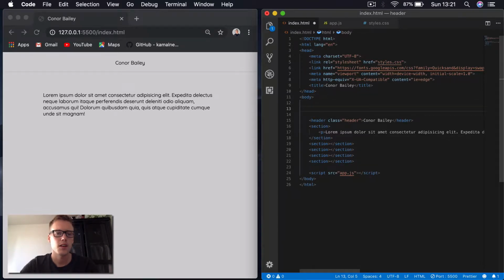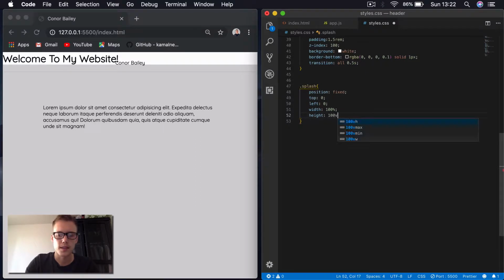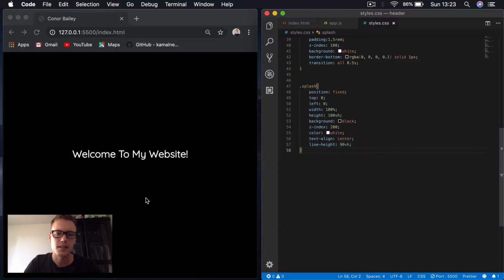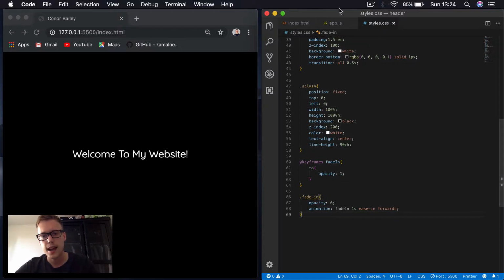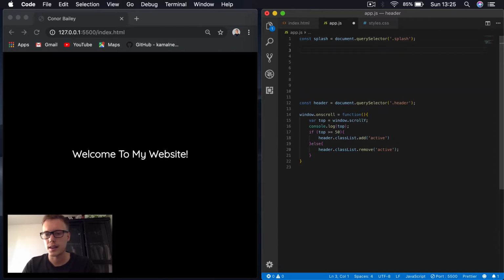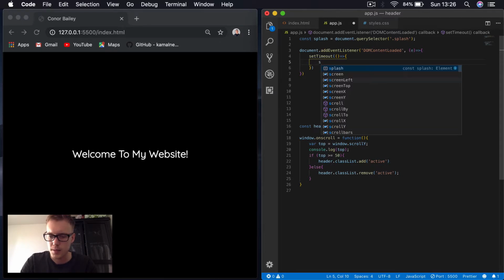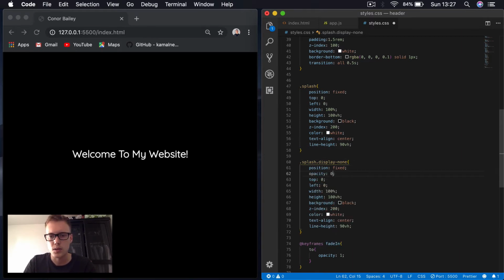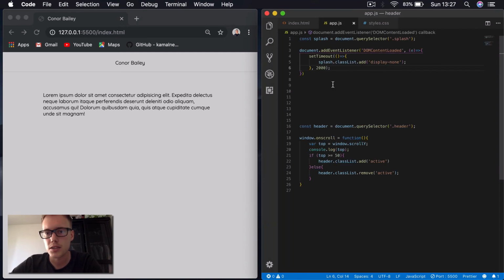Creating A Simple Website Intro Screen (Splash Screen) Using HTML / CSS / Vanilla JavaScript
Hi Guys,

Another quick video where I show how to build a simple website introduction splash screen using vanilla JS.

Thanks

Conor